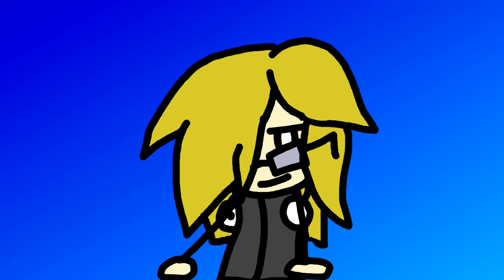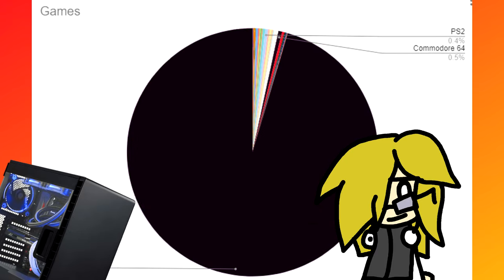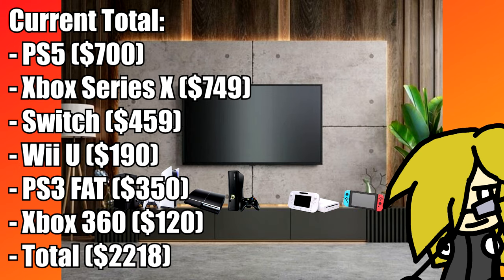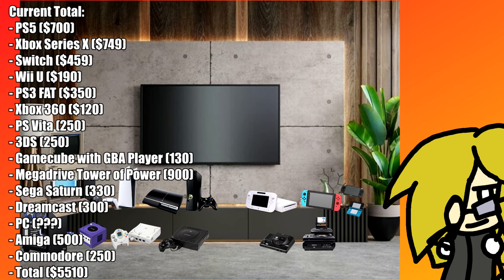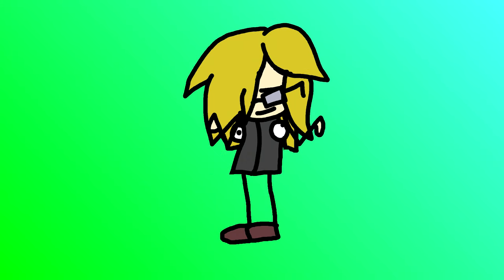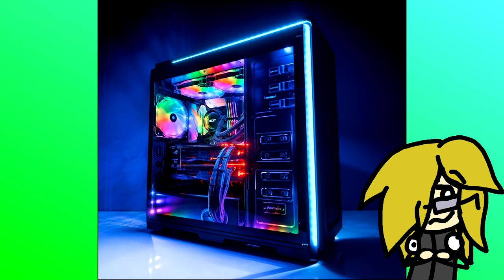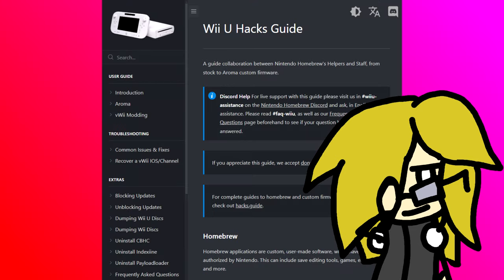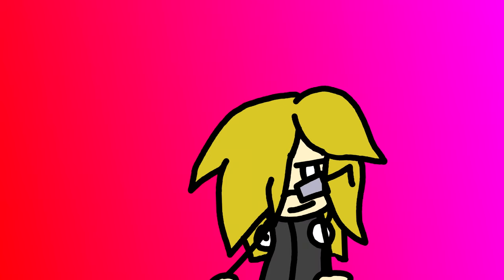Creating the ULTIMATE GAMING SETUP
In this (legally not a tutorial) video, we're going to figure out how to become the ULTIMATE gamer for cheap, and maybe using emulators idk.